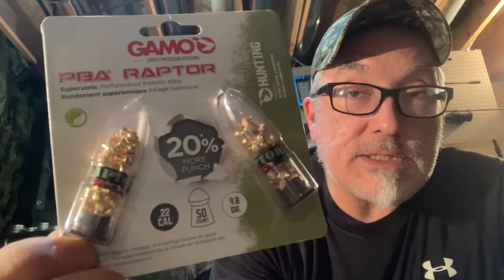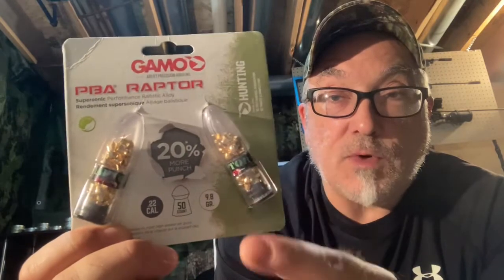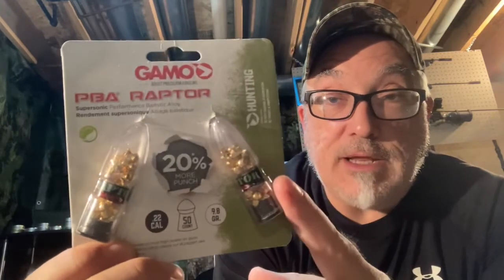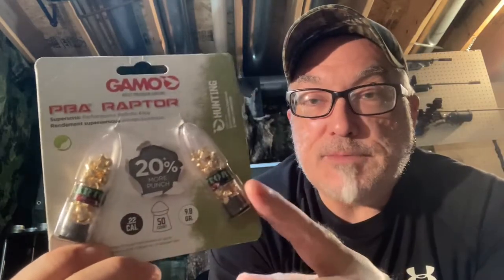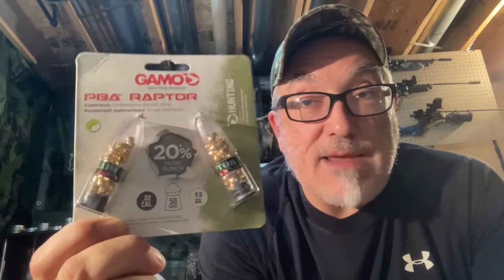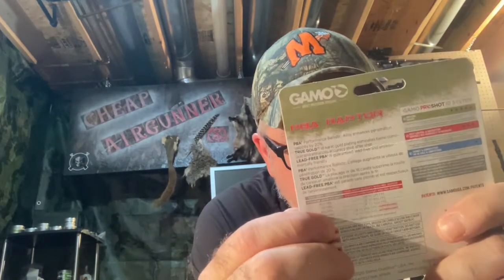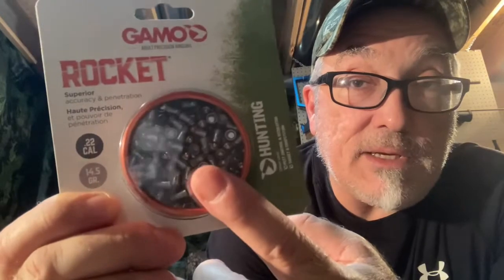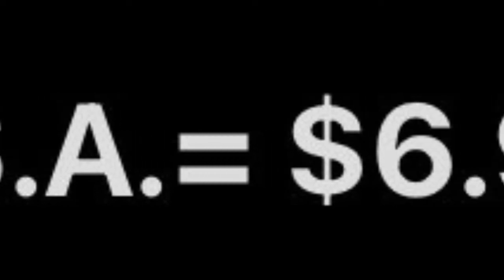Preview For Upcoming Videos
Reviews coming!